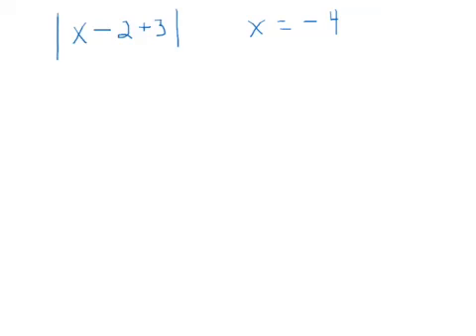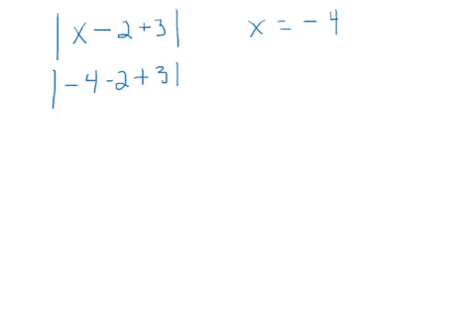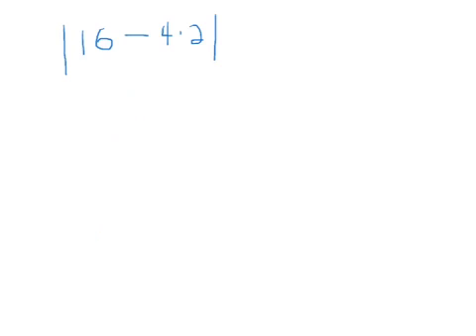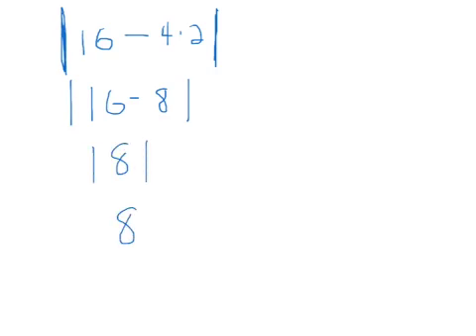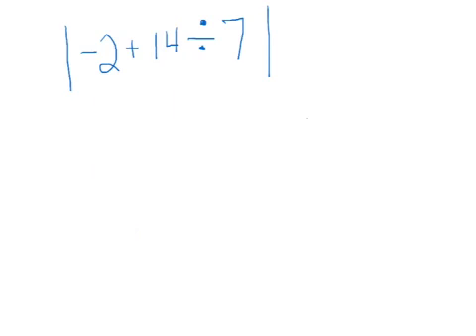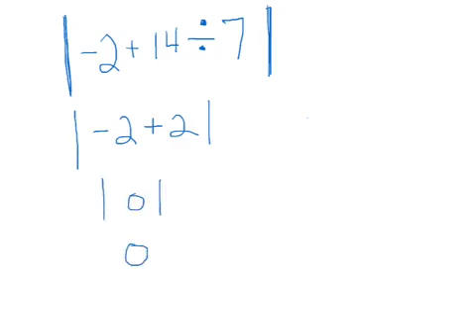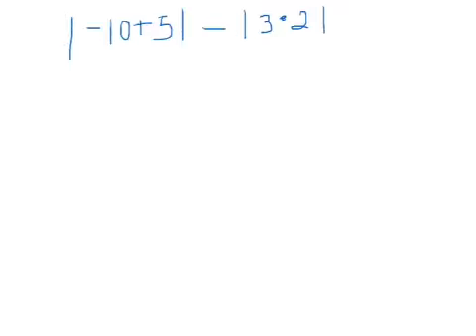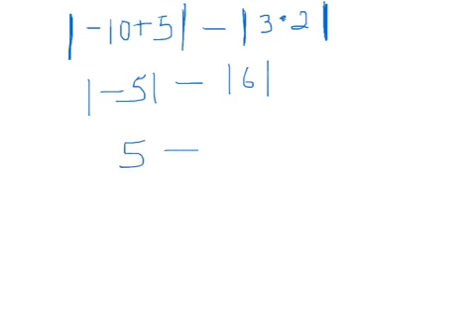Work with absolute value section 1-6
work with absolute value